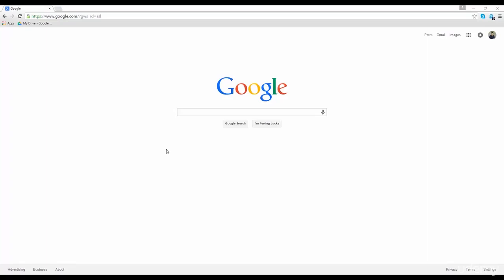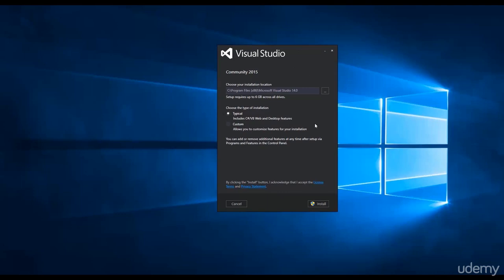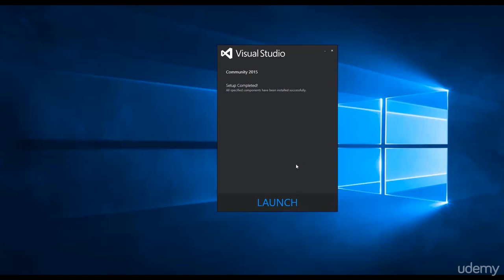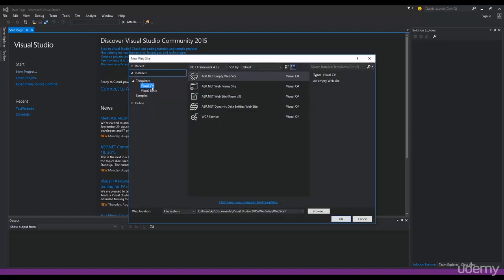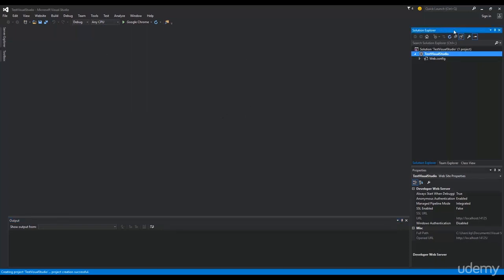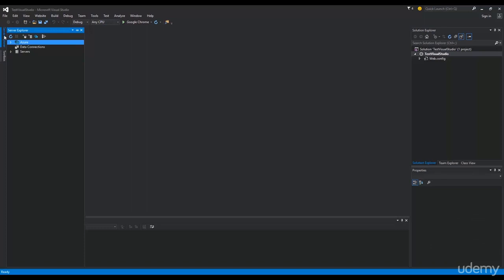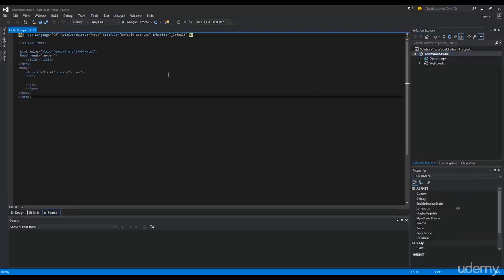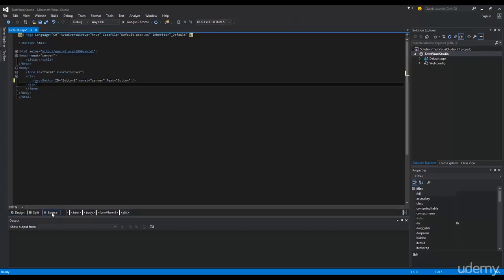Setting Up Visual Studio Part 1 of 10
This course is designed to get you started with ASP .Net platform quickly.
 Once you have gone through the course, you will understand the difference between ASP .NET and PHP.
I have taken the example based approach to show the details of the topics.

This is how the course is structured:

First you will learn file structure of asp .net project

Then, you will develop an application which connects MYSQL with ASP .NET

I highly recommend all the student who are getting started with web development
to enroll in this course. This course will give you the summary of ASP .NET in 2 hours.